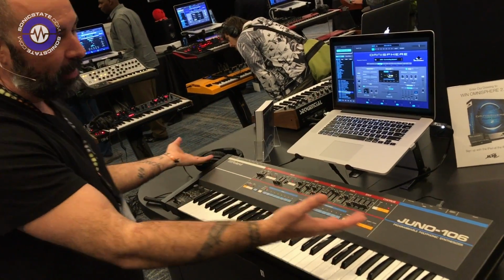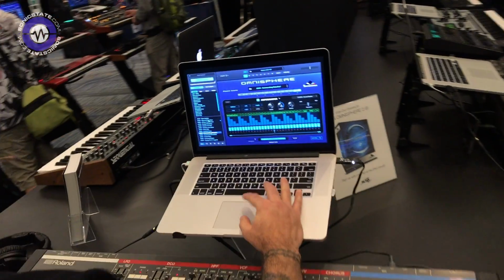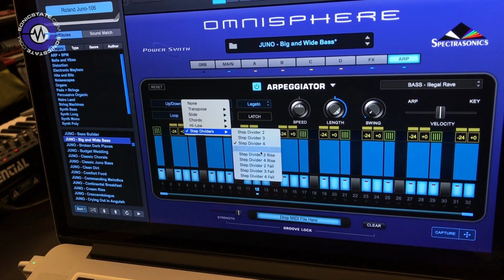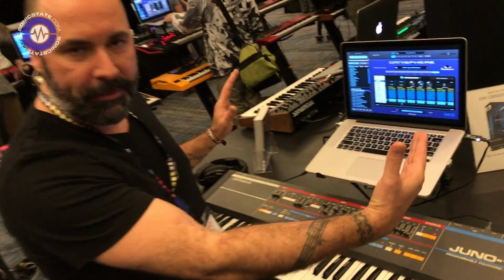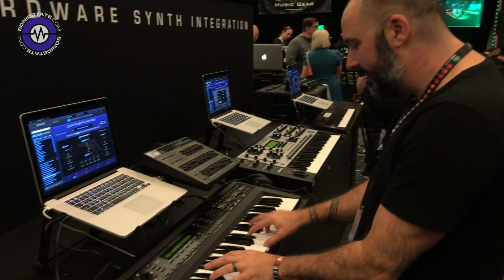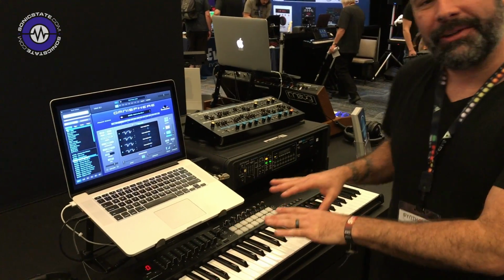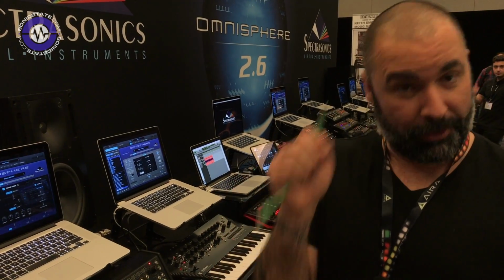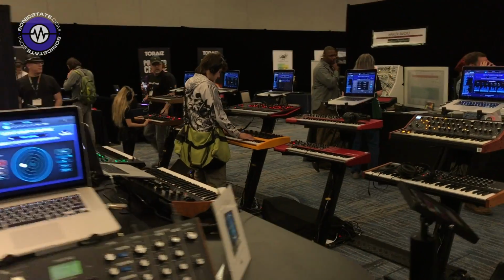Synthplex 2019 Omnisphere 2.6 - More on That Arpeggiator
Now that Omnisphere 2.6 is shipping, we caught up with James from Spectrasonics to show us some more of the brand new Arpeggiator which has a whole load of unique features. They really went to town on this (as usual)  Omnisphere 2.6 is free to Omnisphere 2.0 owners.